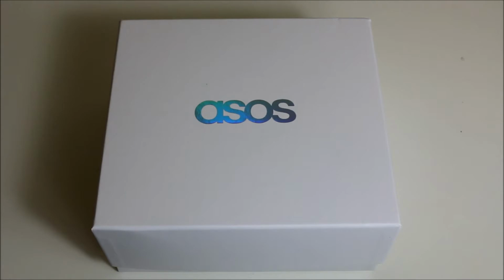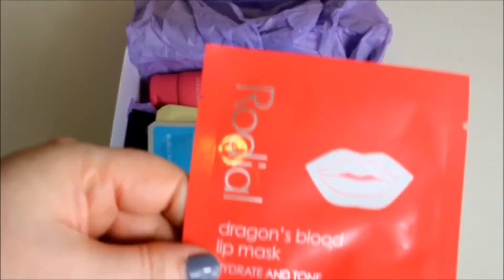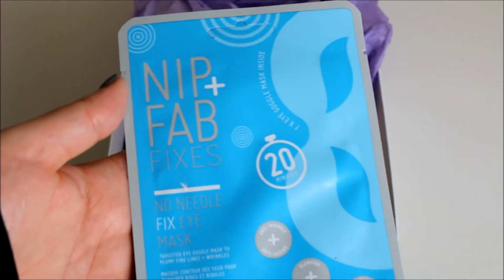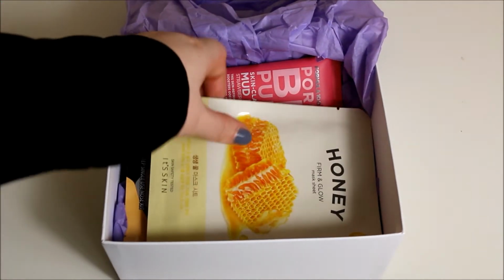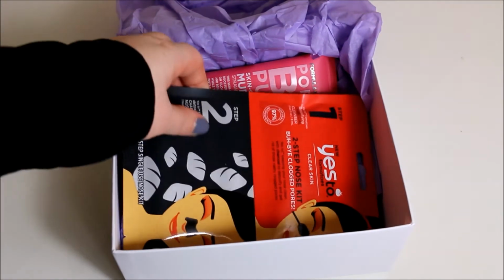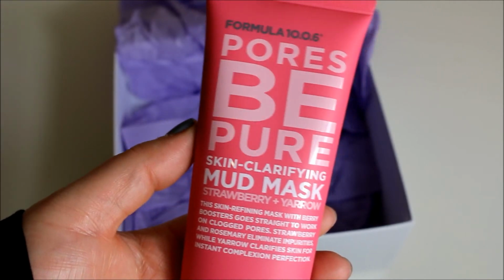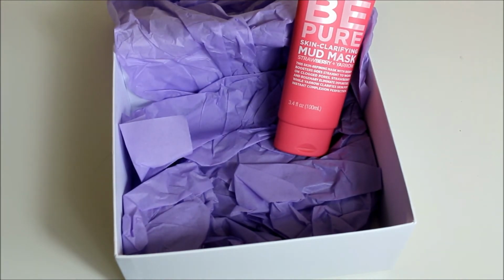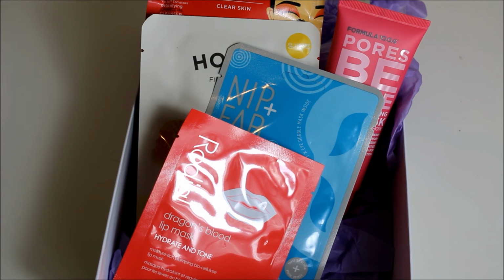ASOS Beauty Box #5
ASOS Beauty Box #5 *More info below*

Today's video is an unboxing of the latest ASOS Beauty Box. This is the 5th beauty box ASOS have released and it contains five masks.

To get a discount, off your first two Hello Fresh Boxes, use the following code: MELANIEBAT